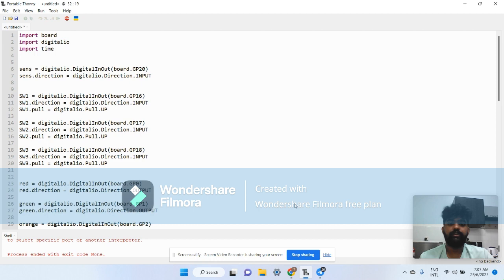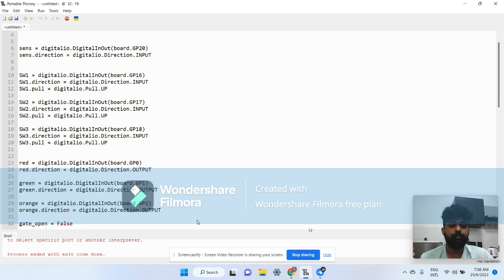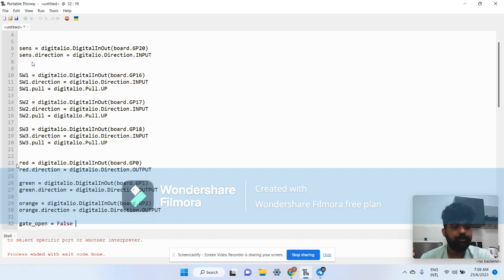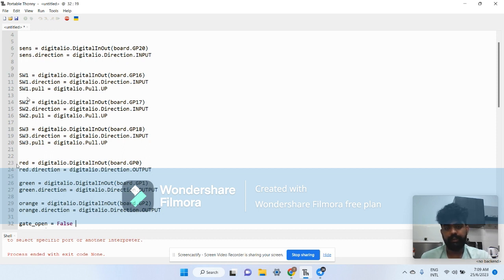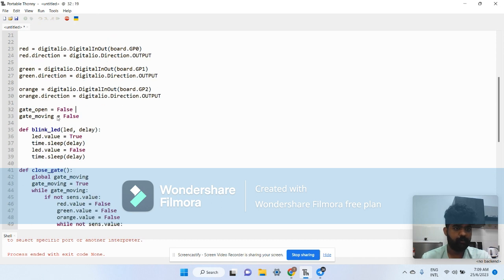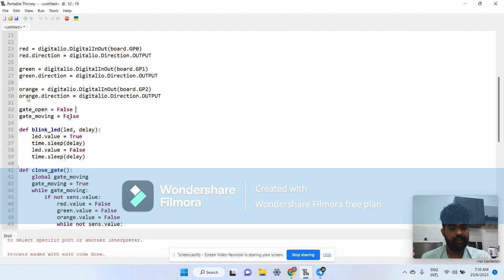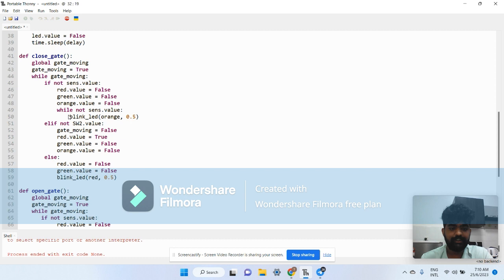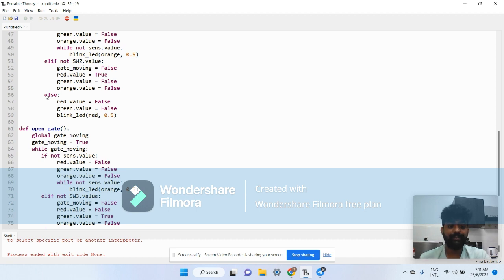AUTOMATION GATE SYSTEM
ASSIGNMENT 1- EMJ27204

PREPARED BY: THINES (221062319) & SHUBASS (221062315)